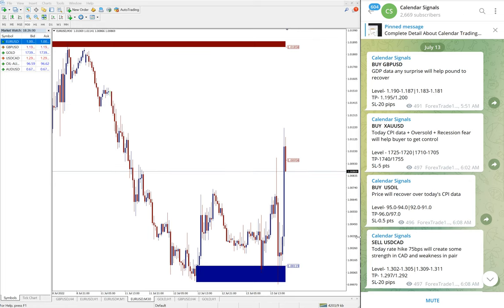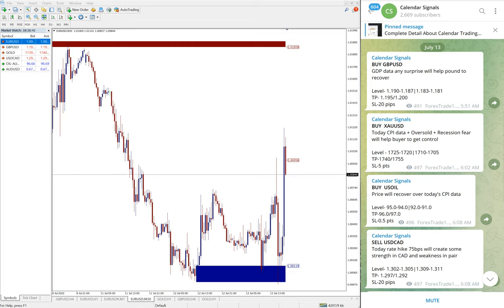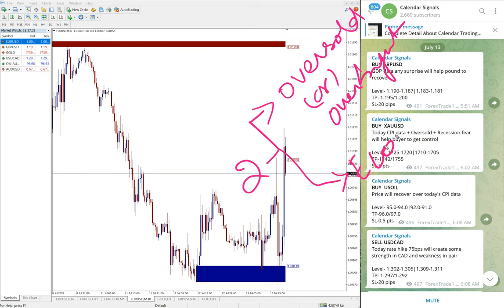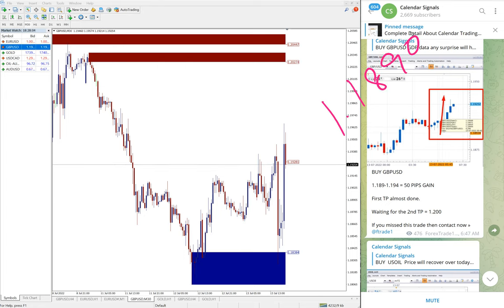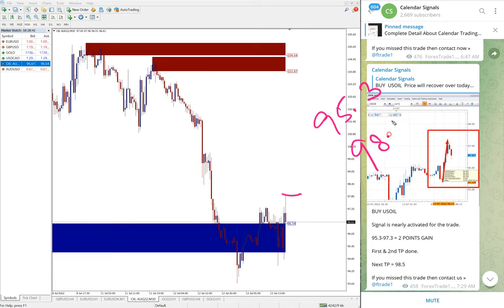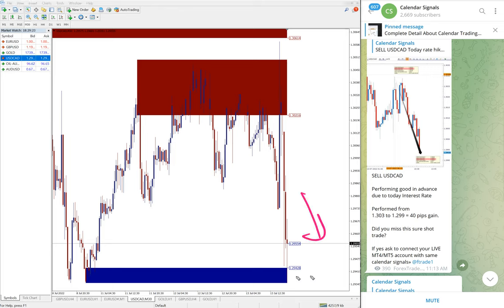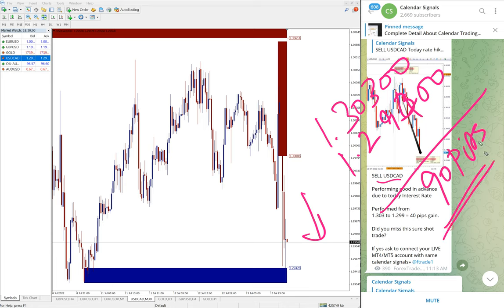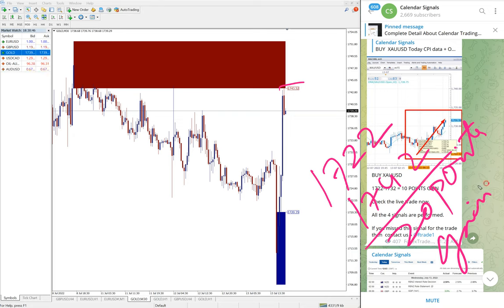13.7.2022 CALENDAR SIGNAL PERFORMANCE VIDEO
» SELL USDCAD » 190pips gain
» BUY USOIL » 5.5points gain
» SELL GBPUSD » 220pips gain